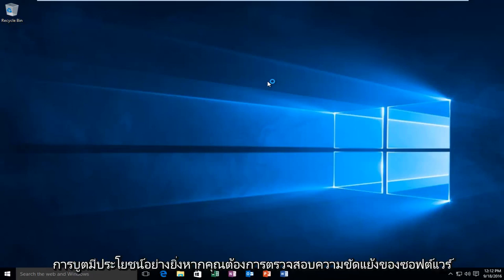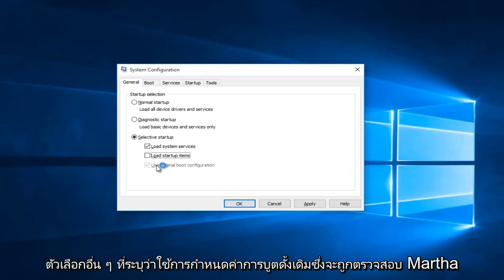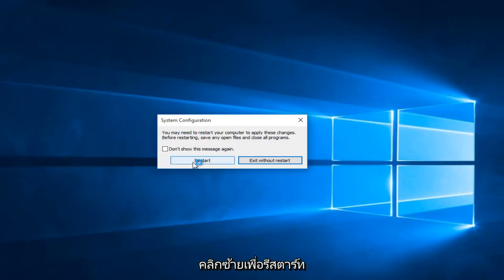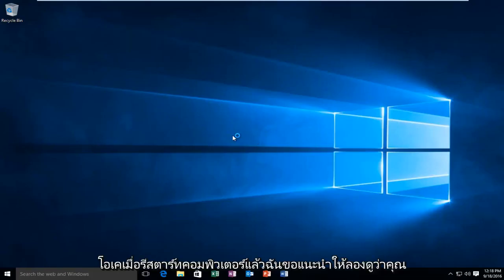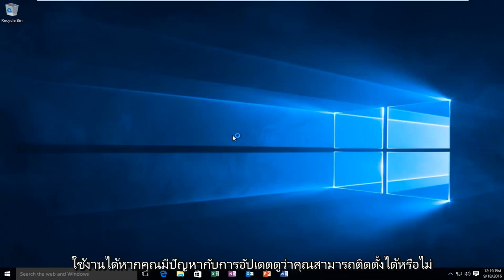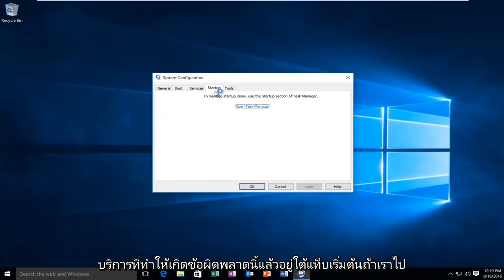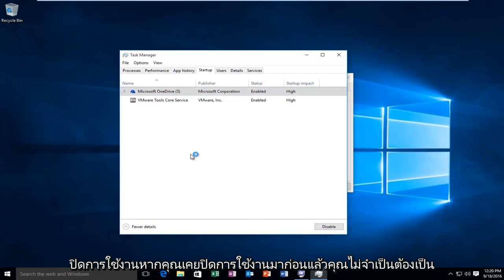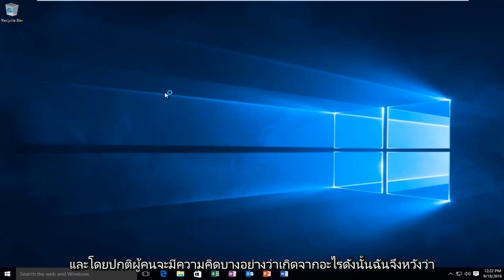ทำการคลีนบูตใน Windows 7/8/10 | แก้ไขปัญหาซอฟต์แวร์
บทช่วยสอนนี้จะกล่าวถึงวิธีการทำคลีนบูตของคอมพิวเตอร์ Windows ของคุณ สิ่งนี้จะใช้ได้กับผู้ใช้ Windows 7, Windows 8 และ Windows 10 เพื่อช่วยแก้ไขปัญหาที่ระบบของคุณไม่เริ่มทำงานหน้าจอว่างเปล่าหน้าจอสีดำพร้อมเคอร์เซอร์กระพริบ ฯลฯ

คำอธิบายของ Clean Boot จาก Microsoft:

ทำการคลีนบูตเพื่อเริ่ม Windows โดยใช้ชุดไดรเวอร์และโปรแกรมเริ่มต้นขั้นต่ำ สิ่งนี้ช่วยขจัดข้อขัดแย้งของซอฟต์แวร์ที่เกิดขึ้นเมื่อคุณติดตั้งโปรแกรมหรืออัปเดตหรือเมื่อคุณเรียกใช้โปรแกรมใน Windows 10, Windows 8.1, Windows 8, Windows 7 หรือ Windows Vista นอกจากนี้คุณยังสามารถแก้ไขปัญหาหรือตรวจสอบว่าข้อขัดแย้งใดเป็นสาเหตุของปัญหาโดยการทำคลีนบูต

ทำไมซอฟต์แวร์จึงขัดแย้งกัน?

เมื่อคุณเริ่ม Windows โดยใช้การดำเนินการเริ่มต้นตามปกติแอปพลิเคชันและบริการต่างๆจะเริ่มทำงานโดยอัตโนมัติจากนั้นจึงทำงานในพื้นหลัง โปรแกรมเหล่านี้รวมถึงกระบวนการพื้นฐานของระบบซอฟต์แวร์ป้องกันไวรัสแอปพลิเคชันยูทิลิตี้ระบบและซอฟต์แวร์อื่น ๆ ที่ติดตั้งไว้ก่อนหน้านี้ แอปพลิเคชันและบริการเหล่านี้อาจทำให้เกิดข้อขัดแย้งของซอฟต์แวร์